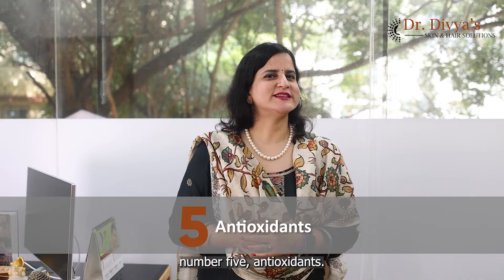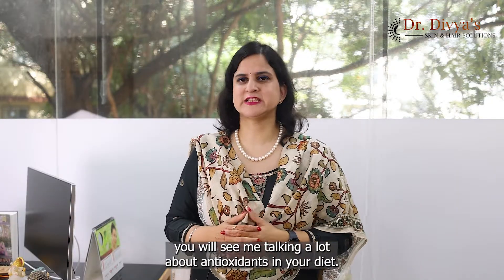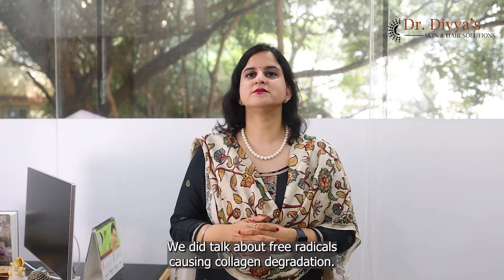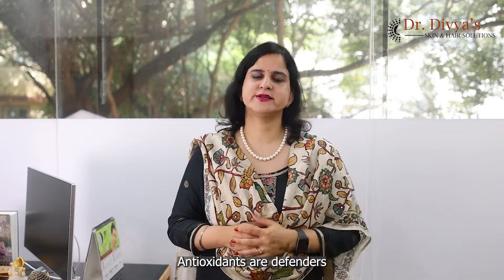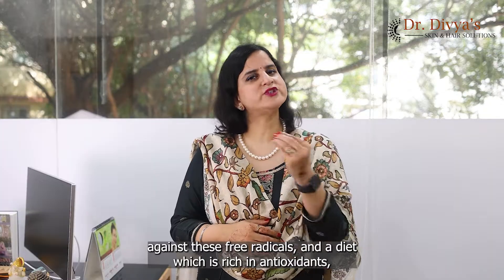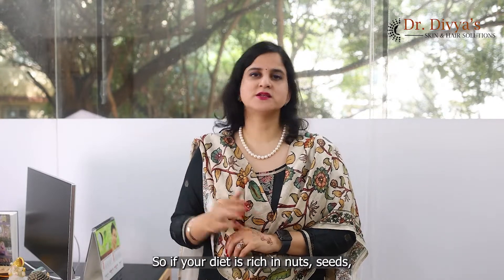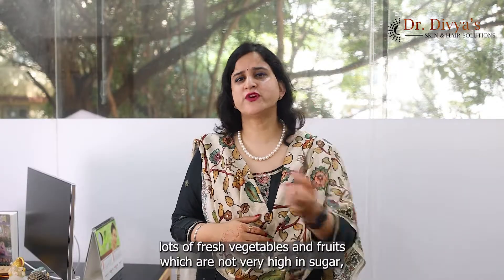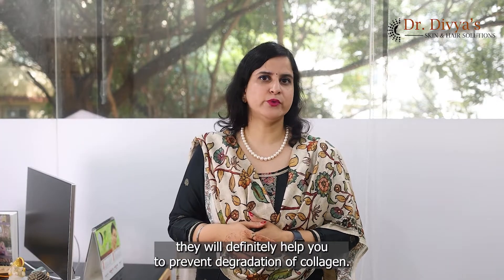Are Collagen supplements worth all the hype they get? – Pt. 2 | Dr. Divya Sharma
Small changes, BIG IMPACT!

There are 3 comparatively simple changes that you can make in your lifestyle, that will improve your body’s collagen production and you won’t need to rely entirely on supplements.

👉Include antioxidants in your diet.
👉Exercise regularly
👉Eat fruits that are rich in Vitamin C

Why is the science behind this? Dr. Divya Sharma explains this in this video.